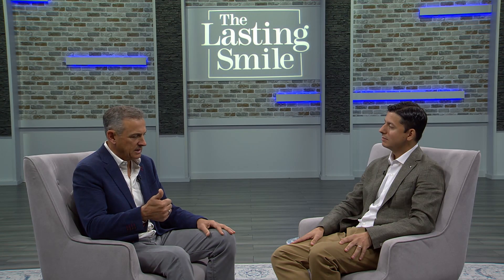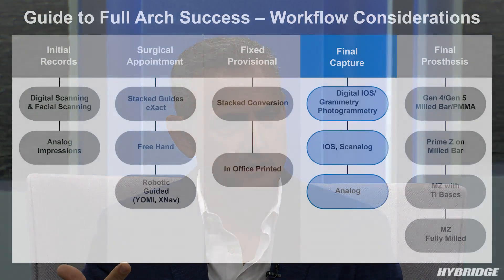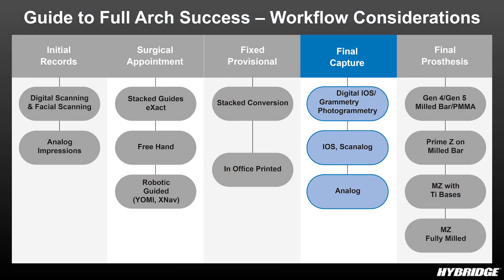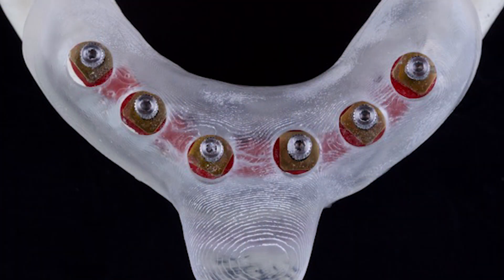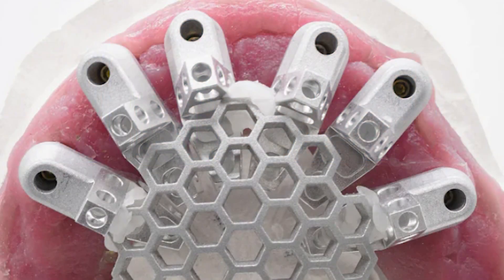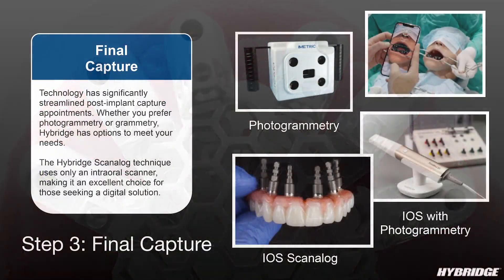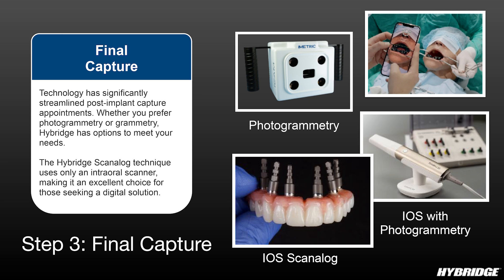Ep. 2: Digital Impressions: Part 2 - Understanding the 4 Key Technologies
In this episode of The Lasting Smile Podcast, Dr. Frank LaMar, Founder & CEO of Hybridge Dental Lab, and Clinical Lab Director Dr. Julianne Conejo, examine the four primary technologies for capturing implant positions in full-arch dentistry highlighting their accuracy, limitations, and long-term impact on predictable case success.

Key Takeways:
1.) Analog impressions: how up to 80 microns of error can compromise passivity and create long-term complications.
2.) Intraoral scanning: how advanced systems (Trios, PrimeScan) increase accuracy, but why full-arch limitations still remain.
3.) Photogrammetry: the current gold standard, delivering 10–20 micron accuracy and unmatched reliability in implant positioning.
4.) Grammetry: hybrid approach combining intraoral scanning with splinted scan posts to boost precision in controlled environments.
5.) Why accuracy, passivity, and material choice directly dictate screw stability, prosthetic fit, and long-term implant survival.
6.) The rise of hybrid systems: scanners that merge intraoral scanning and photogrammetry, offering versatile, cost-effective solutions for modern practices.

From clinical clarity to strategic support, Hybridge helps you overcome obstacles and scale with confidence.